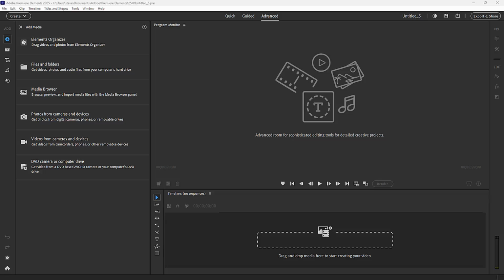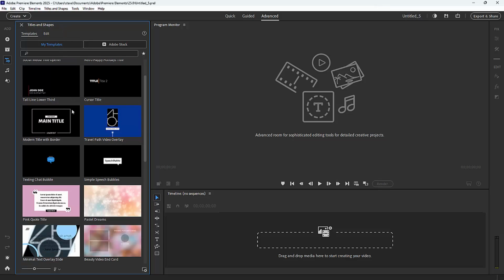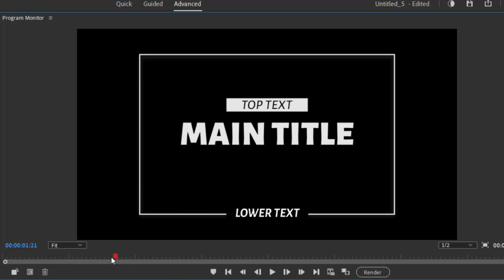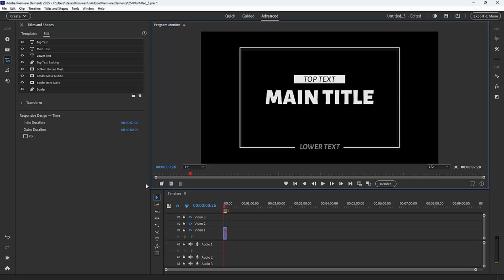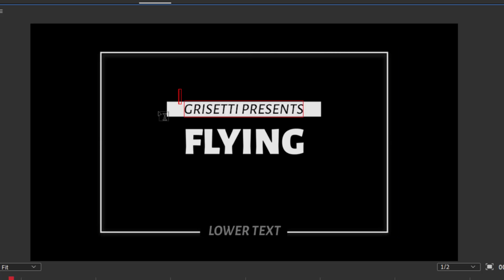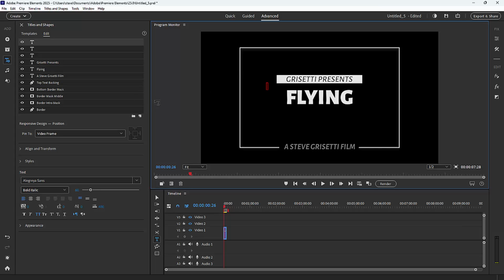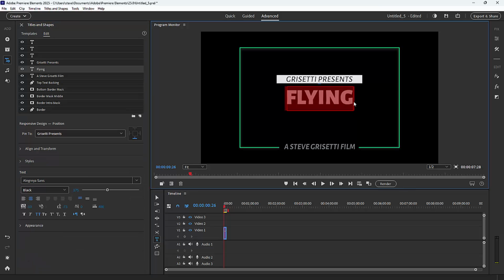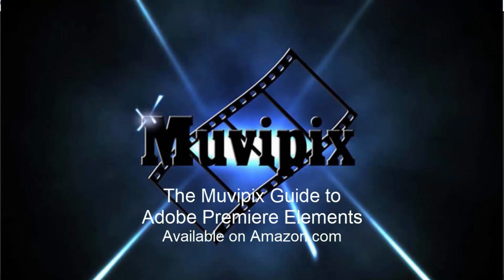Working with Titles in Premiere Elements 2025, Part 1 of 2